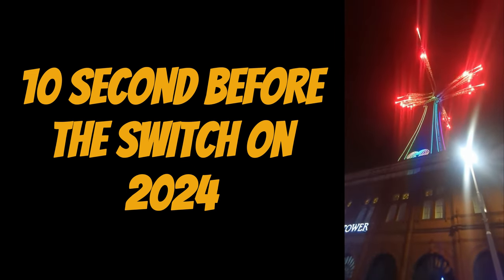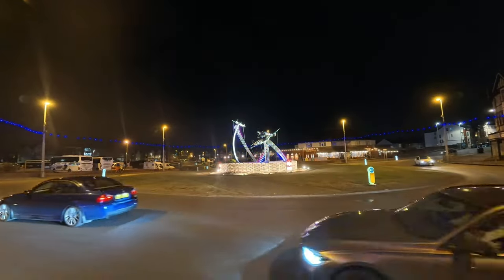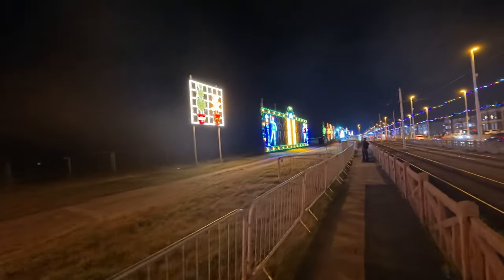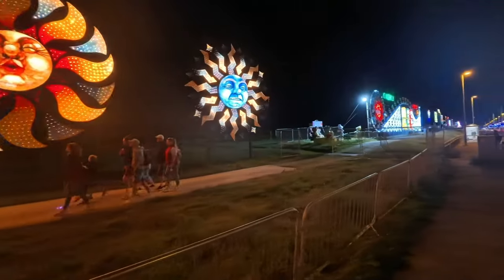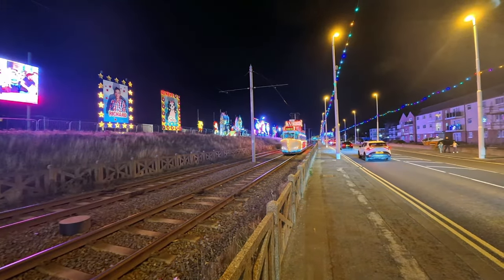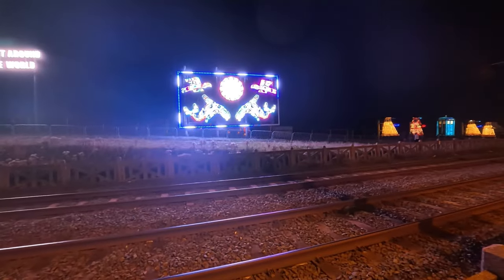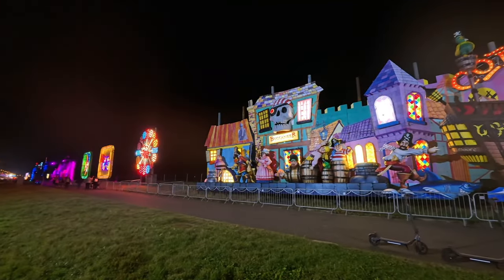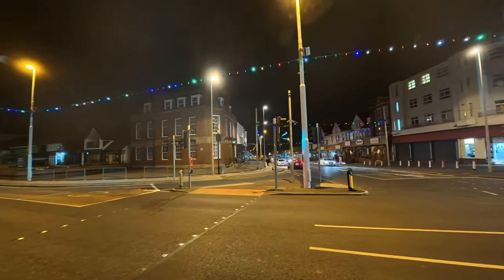Blackpool Illuminations 2024 | What To Expect & Walk Around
Get ready to light up your night as we dive into the spectacular Blackpool Illuminations 2024! Join us for an exciting walk around this iconic event, where we'll explore the dazzling displays, vibrant colors, and the magic that fills the air. Discover what to expect this year and why Blackpool is the ultimate destination for a memorable evening. Don’t miss out on the fun!

welcome back to a brand new video in this video i will be

please if you enjoyed this type of content then please

it cost nothing to do so and could help push my content to more people who might like it Thanks you

PLAY LIST
Blackpool

 • Blackpool Vlog | let have a walk in t...
Blackpool walk around

 • Blackpool// town walk around// what w...
Blackpool nightlife

 • Blackpool night life// friday night i...

omen hp gaming laptop 15 i7 8th generation

capcut for my videos

Video uploaded & owned by D-V-A
D-V-A short for DAILY VLOG ADVENTURE